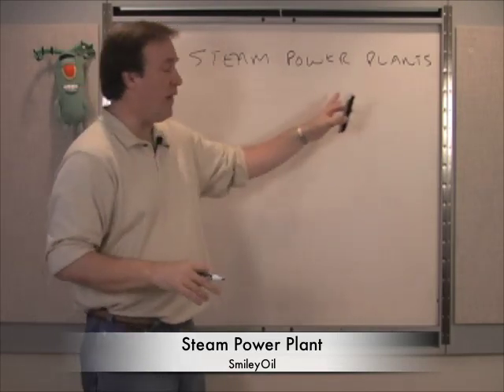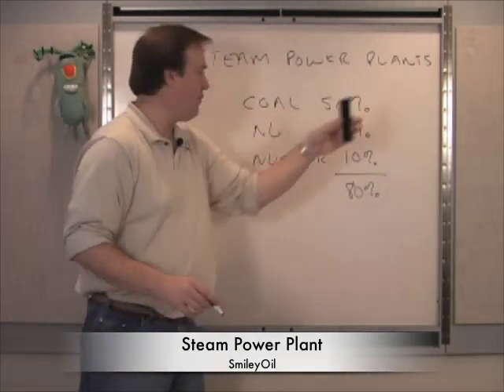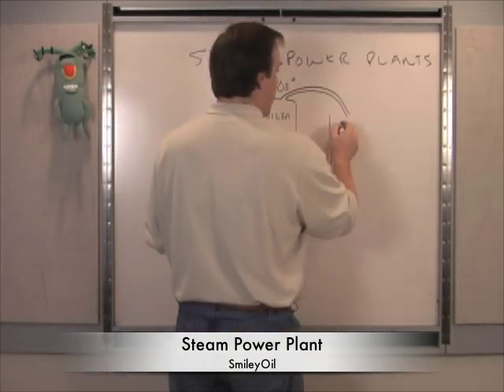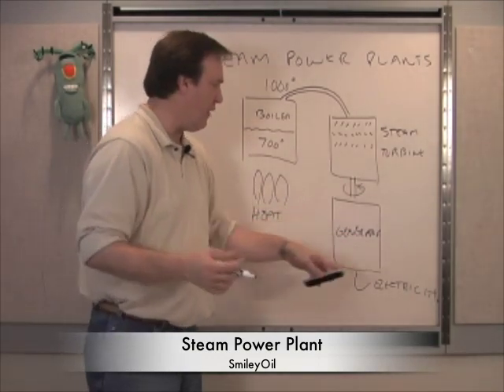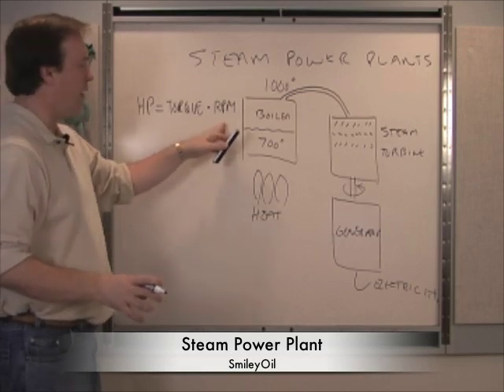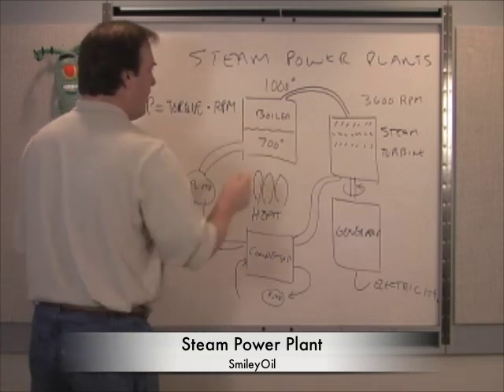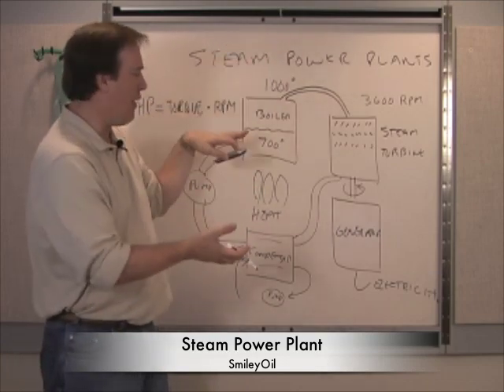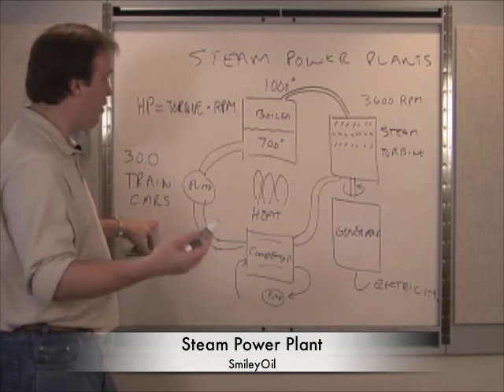#9 Steam Power Plant